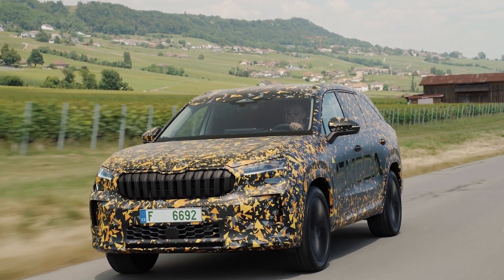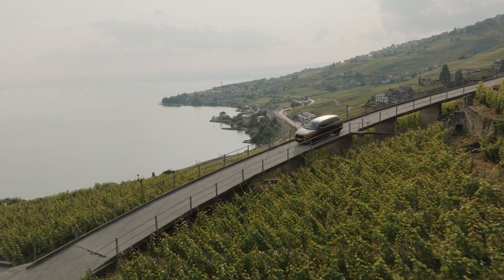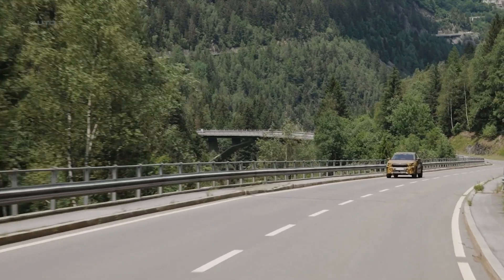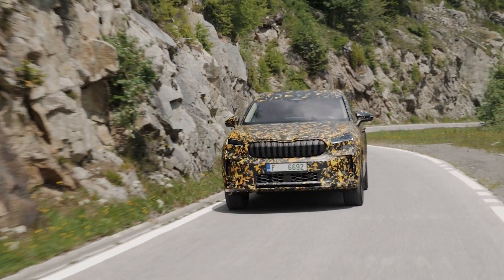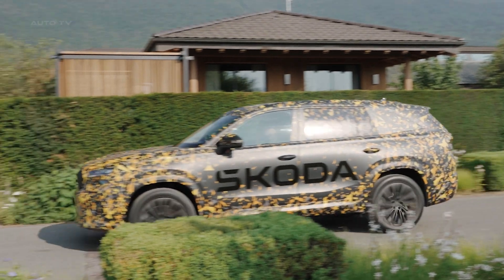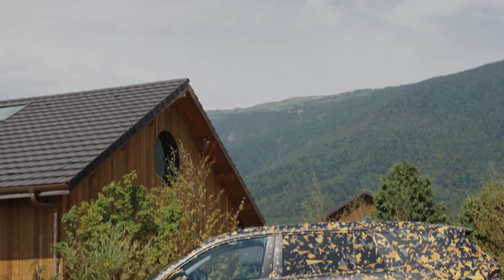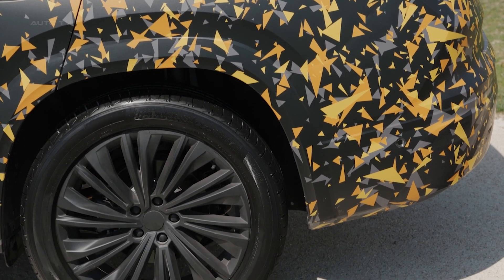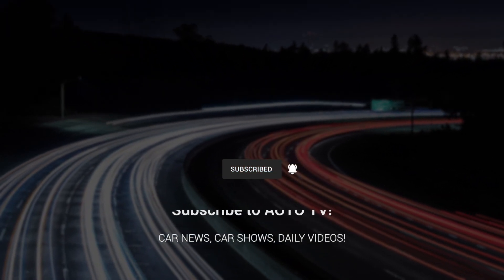All New 2024 Skoda Kodiaq - REVEALED in Camo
Škoda has unveiled the second generation of its popular Kodiaq SUV, bringing significant improvements over the first generation. One of the highlights of the new Kodiaq is its wider range of powertrain options, which now includes a plug-in hybrid variant. This addition represents a first for the Kodiaq lineup and offers an impressive electric range of over 100 kilometers. The second-generation Kodiaq also flaunts a more pronounced and unique design, making it stand out while still maintaining the brand’s core design ethos. With an emphasis on offering more space, especially for passengers in the third-row seats, this generation aims to enhance the comfort and experience of long journeys.

The interior of the new Kodiaq has been rethought and redesigned to provide an upgraded user experience. A centerpiece of this effort is the 12.9-inch touchscreen display that dominates the dashboard. The display aims to ensure that all the controls are at the fingertips of the driver, offering enhanced convenience. The center console is streamlined and efficiently organized, ensuring that everything is in place without creating clutter. The integration of both manual and digital controls is done intuitively, and Škoda has also incorporated new 'Simply Clever' features, such as dual phone box for cooling and simultaneous charging of two mobile phones, and a rear storage compartment with a cup holder.

One of the notable aspects of the second-generation Kodiaq is the range of engine options. With two petrol and two diesel engines, customers are spoilt for choice. The power output ranges from 110 kW (150 hp) to 150 kW (204 hp), catering to a wide array of preferences and requirements. The inclusion of a plug-in hybrid option is not only a nod to the increasing demand for eco-friendly vehicles but also represents Škoda’s commitment to embracing the future of mobility.

In terms of safety, the new Kodiaq is at the forefront of innovation. The vehicle boasts second-generation full LED Matrix headlights, which provide improved visibility and add a level of sophistication to the car’s aesthetics. Additionally, it features advanced assistance systems that are aimed at ensuring both the safety of the passengers and ease of driving. The cutting-edge safety features are geared towards making the Kodiaq a reliable and secure choice for families.

The original Kodiaq, which was launched in 2016, was instrumental in solidifying Škoda’s position in the SUV market. Its combination of striking design, spacious interiors, and value for money made it an instant hit among customers, and it garnered several international awards. The second generation aims to build on this success, with Chairman of the Board of Škoda Auto, Klaus Zellmer, emphasizing that it has all the prerequisites to “add another great chapter to this success story.”

It’s also important to note that improving an already successful vehicle like the Kodiaq is no small feat. The design team at Škoda took on this challenge head-on by sharpening the vehicle’s looks while retaining the distinctive elements that make the Kodiaq recognizable. The emphasis on more interior space, advanced safety, cutting-edge technology, and versatility ensures that the second generation is a worthy successor.